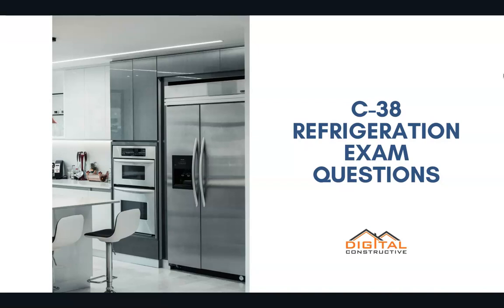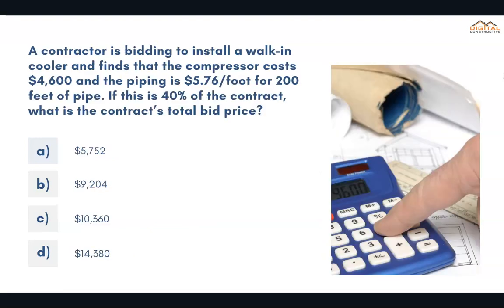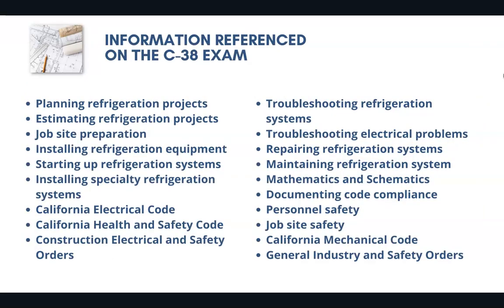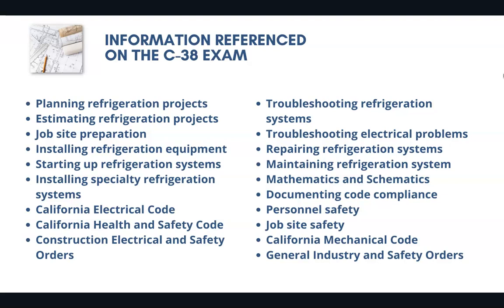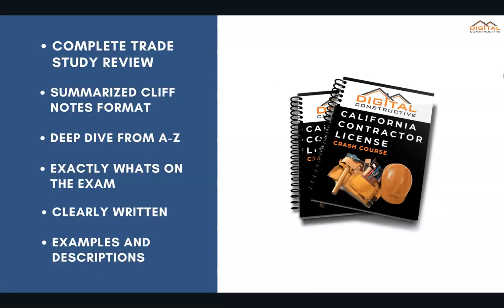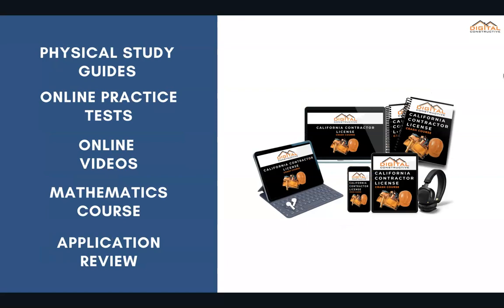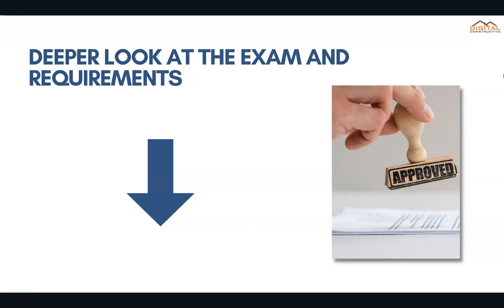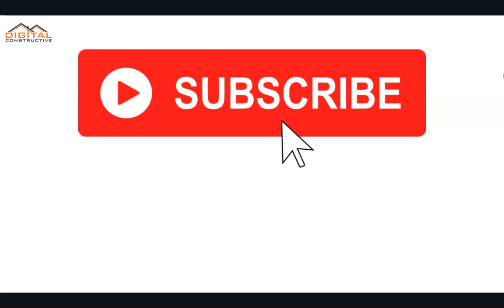C-38 License - Sample Exam Questions - Refrigeration Contractor License In California! CSLB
Official test questions and answers, released by the CSLB for the C-38 Refrigeration license exam.

1. Planning and Estimating (24%)
• Planning refrigeration projects
• Estimating refrigeration projects

2. Refrigeration System Installation (29%)
• Job site preparation
• Installing refrigeration equipment
• Starting up refrigeration systems
• Installing specialty refrigeration systems

3. Refrigeration System Repair (24%)
• Troubleshooting refrigeration systems
• Troubleshooting electrical problems
• Repairing refrigeration systems

4. Refrigeration System Maintenance (13%)
• Maintaining refrigeration systems
• Documenting code compliance

5. Safety (10%)
• Personnel safety

1. Where must the emergency control be installed
for a refrigeration room?

a. Immediately next to the exit door of the
building
b. Immediately outside the refrigeration room’s
exit
c. Within 10 feet of the main control panel
d. Within 25 feet of the main control panel

The correct answer is b)

2. Metering devices are sized to which system
component’s BTU rating?

a. The compressor
b. The condensing unit
c. The evaporator
d. The receiver

3. A contractor is bidding to install a walk-in cooler
and finds that the compressor costs $4,600 and
the piping is $5.76/foot for 200 feet of pipe. If
this is 40% of the contract, what is the
contract’s total bid price?

a. $5,752
b. $9,204
c. $10,360
d. $14,380

For a deeper look at the types of jobs, you can do with a C-38 license in California check out this post